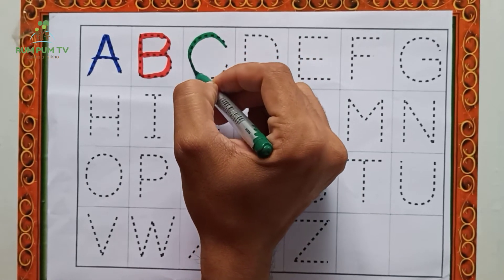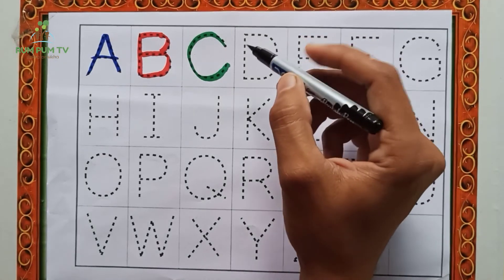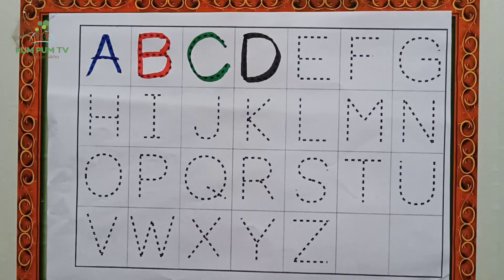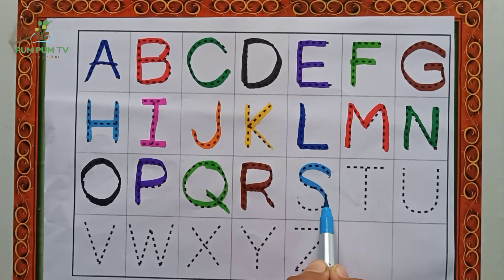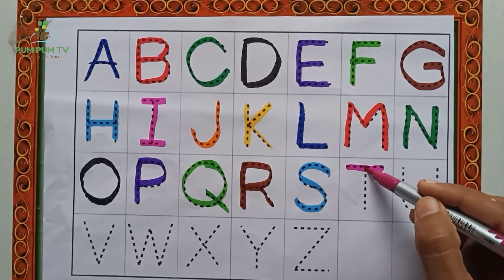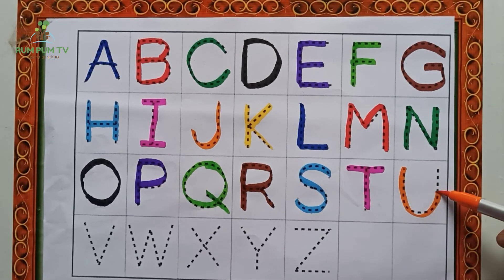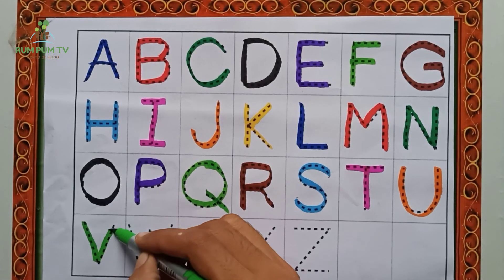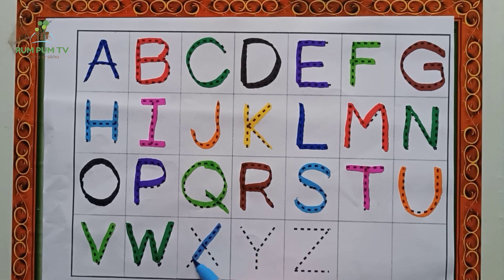Abcd learning video for kids.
hello bacho
how to draw abcd
a to z learning video